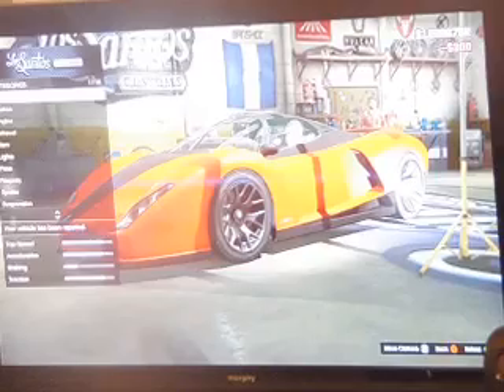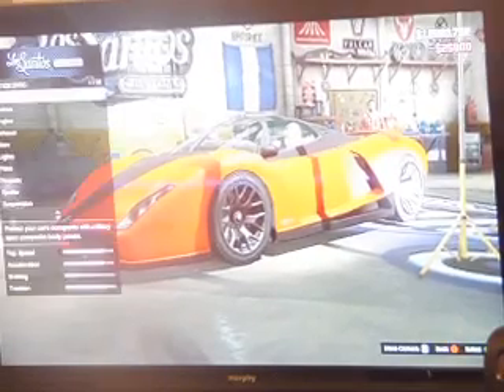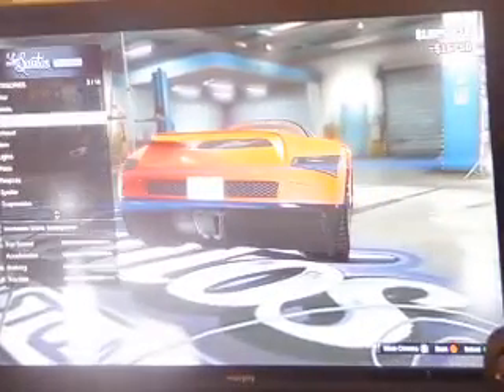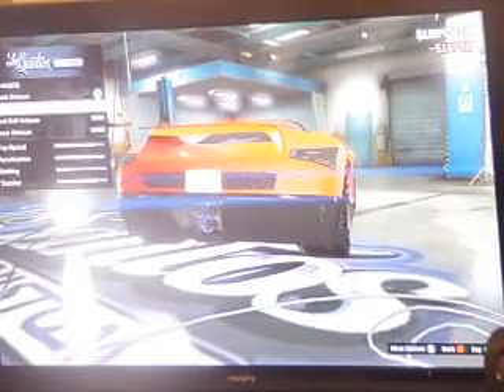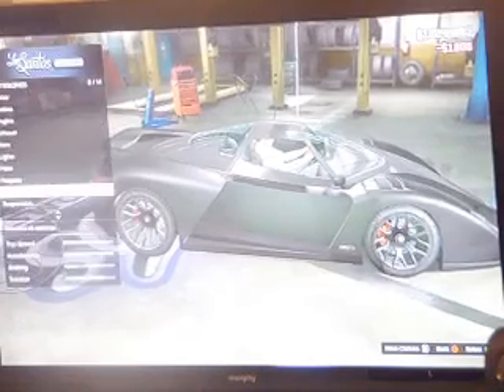gta5 car customization 2 cheetah